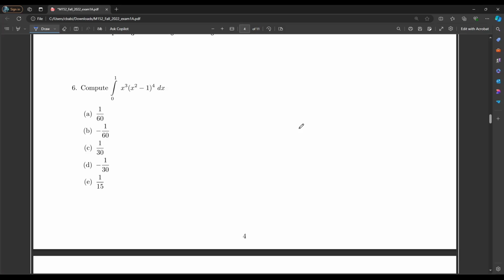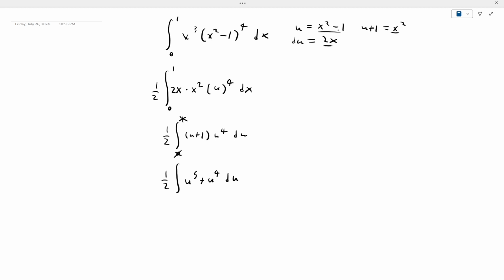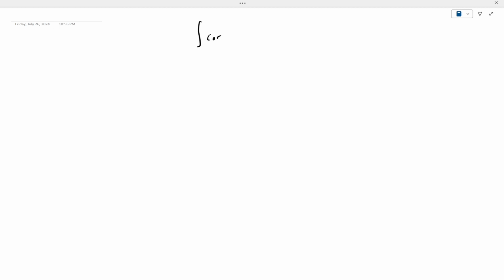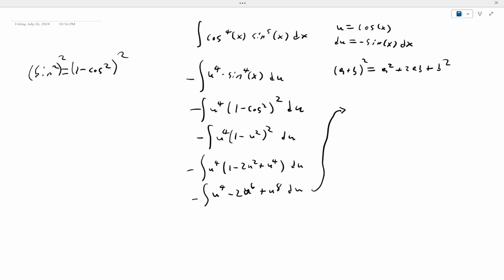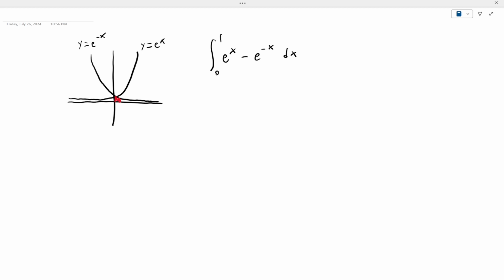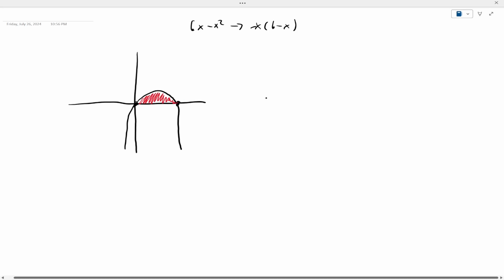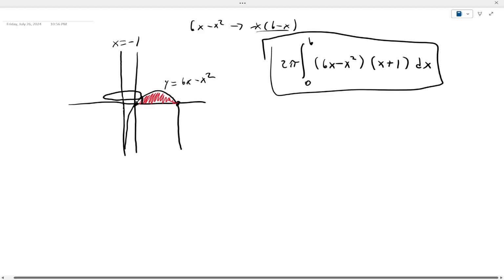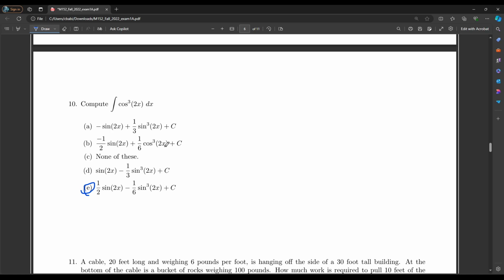MATH 152 Common Exam 1: 6-10 ANSWERS EXPLAINED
any feedback is appreciated to help me make more understandable videos :)
This is MATH 152 for Texas A&M